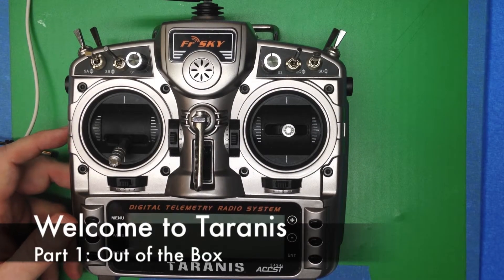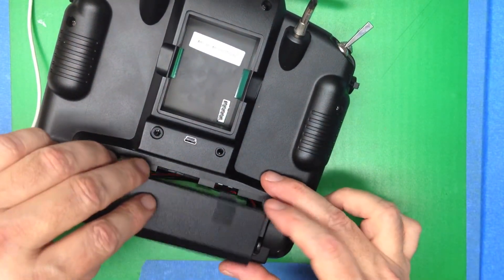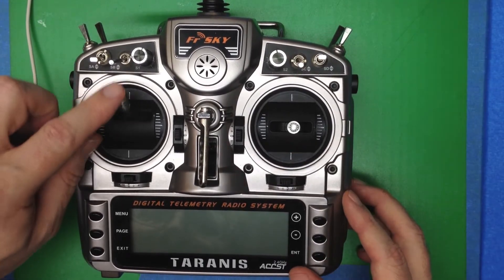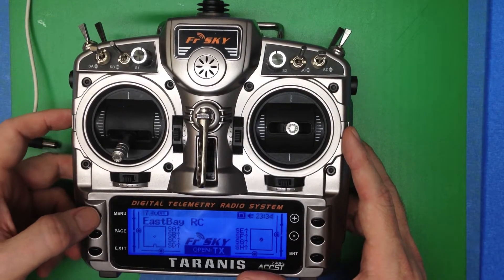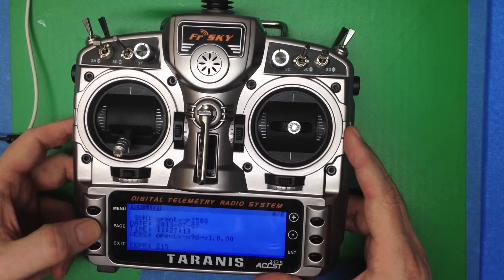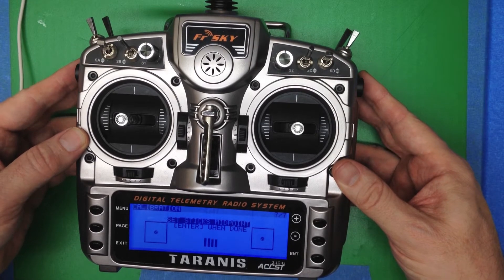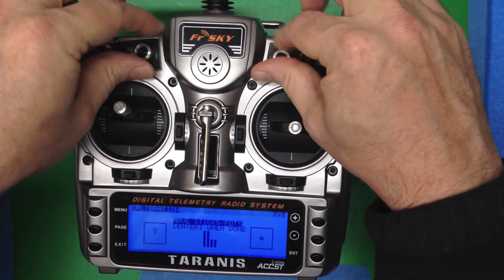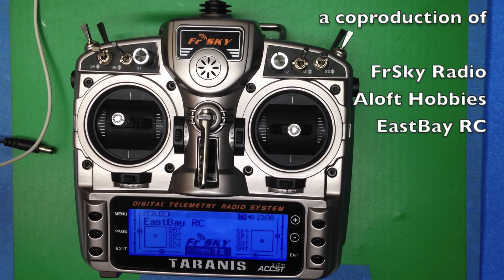Welcome to Taranis, Part 1: Out of the Box